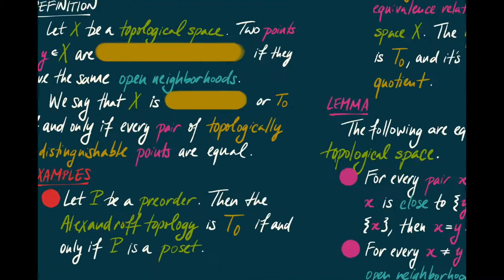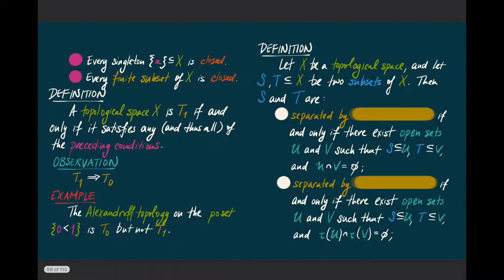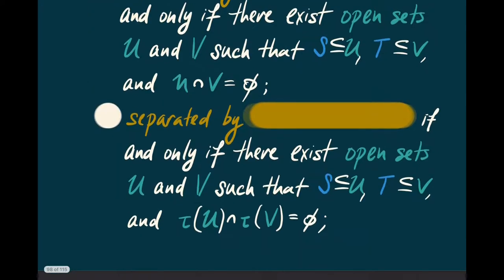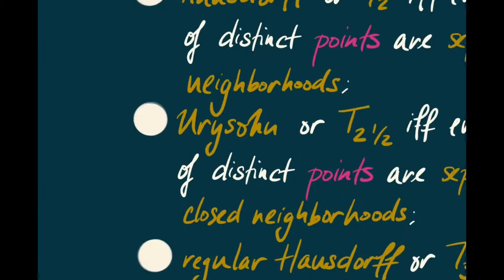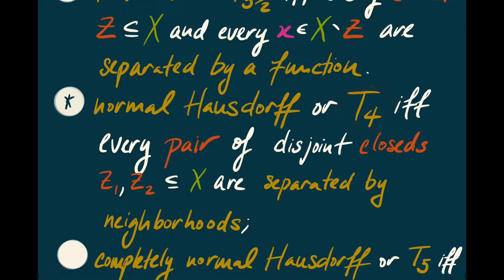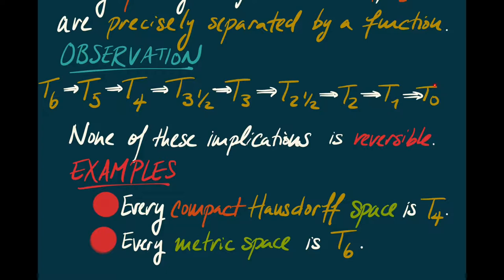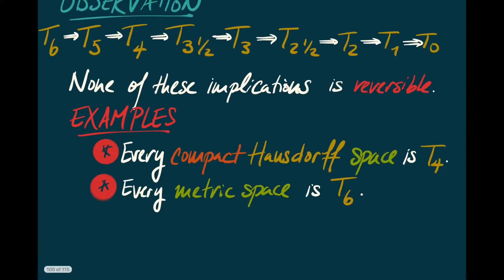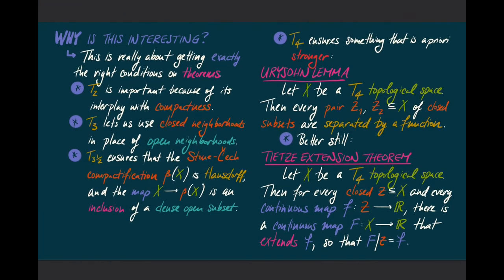Topology Lecture 12. Trennungsaxiome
Twelfth lecture of an online course on topology at Edinburgh.